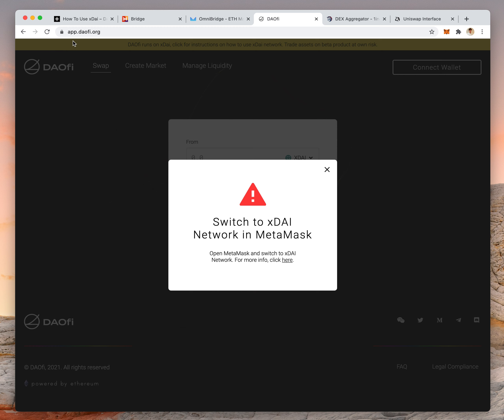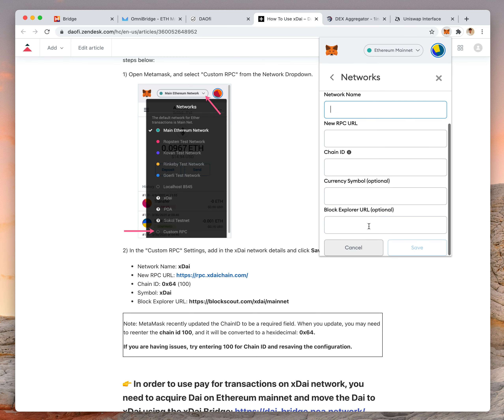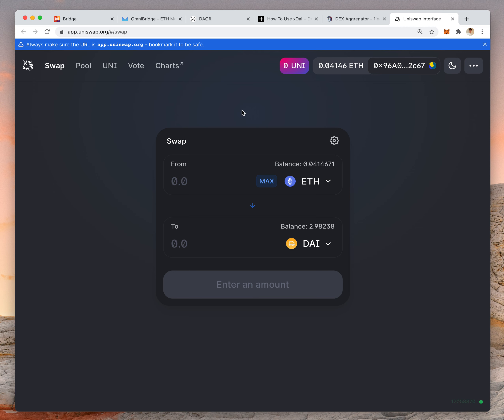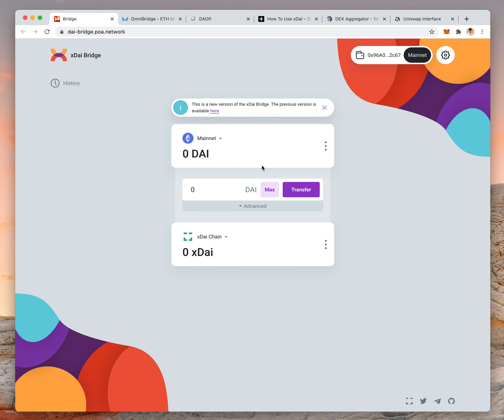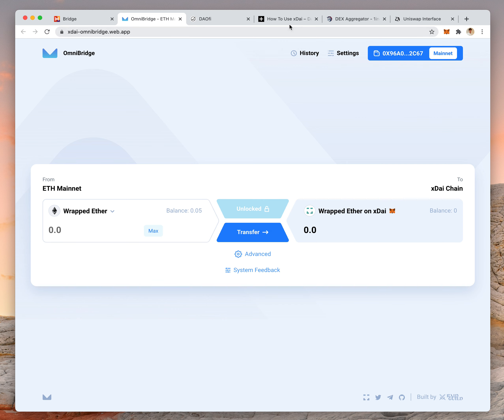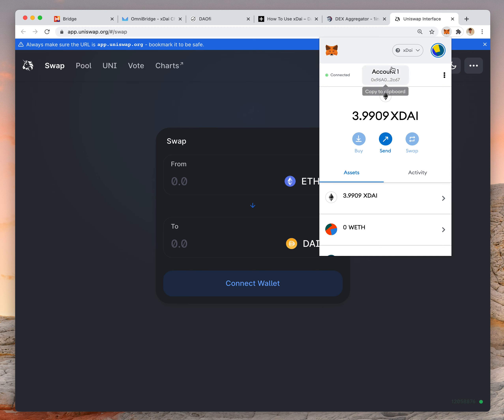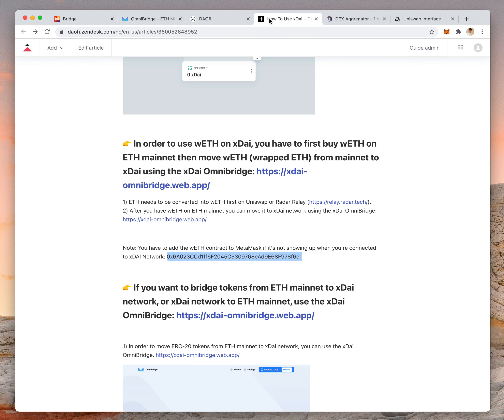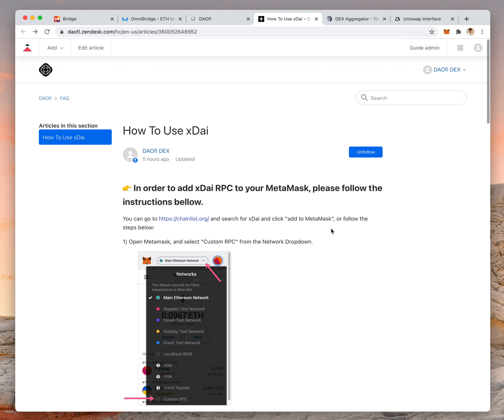Instructions on How to Use xDai Network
View in theater mode if video is cropping.